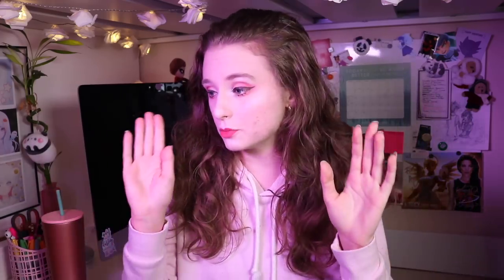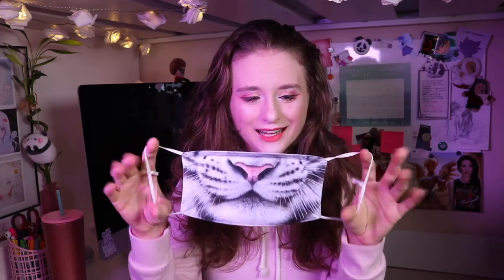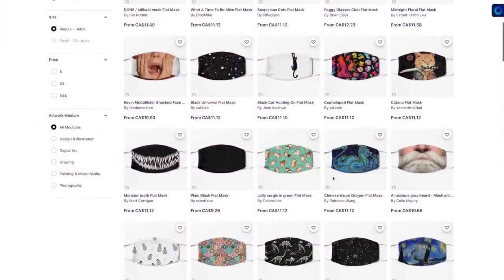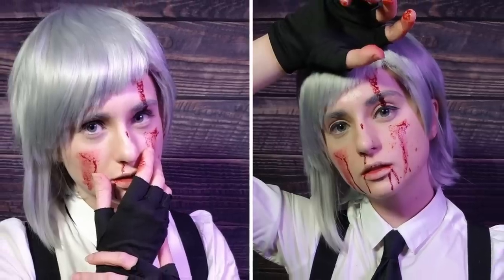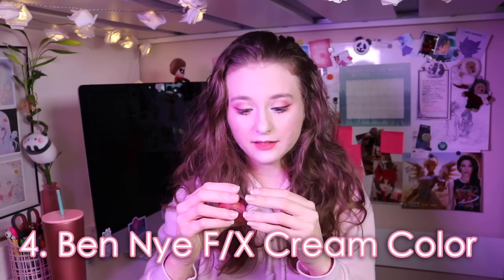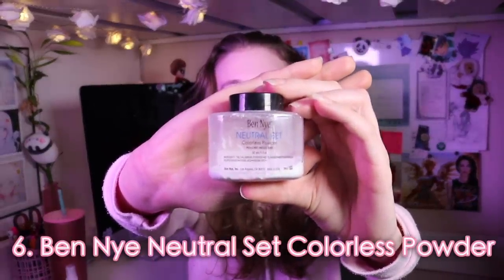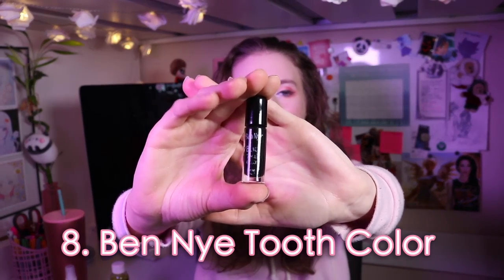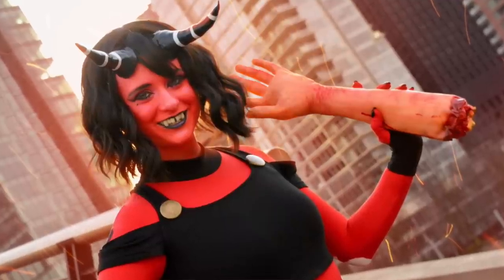My Favourite Cosplay Products! | AnyaPanda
'Tis the season! This week I'm coming at you with a cosplayer holiday gift guide/my favourite cosplay products video to help you with all your cosplay needs!

As said in the video, I am NOT sponsored by any of the companies or products shown, nor do I make any commission from any sales made using the links included down below. These are simply items that I use on a regular basis that I really like!

You can find the items featured here:

MASKS

COLOURPOP FRECKLE PEN

BEN NYE F/X CREAM PAINT

BEN NYE FINAL SEAL SPRAY

BEN NYE NEUTRAL SET TRANSLUCENT POWDER

SCULPEY ULTRALIGHT AIR-DRY CLAY

BEN NYE SPIRIT GUM/SPIRIT GUM REMOVER

BEN NYE TOOTH COLOUR

SCARECROW FANGS